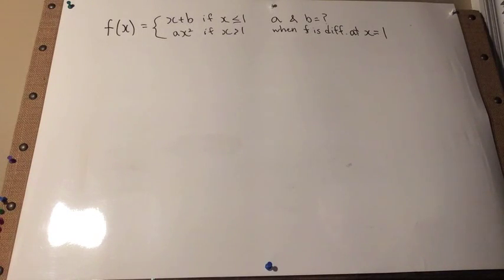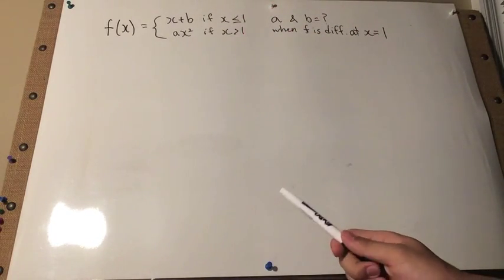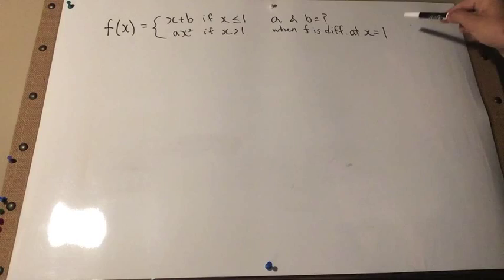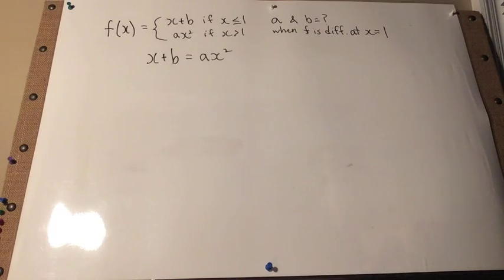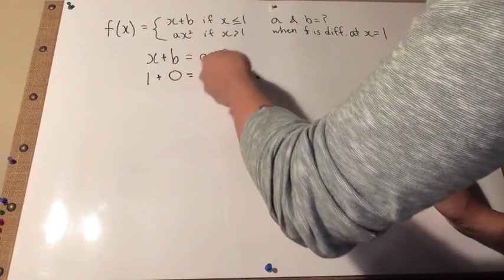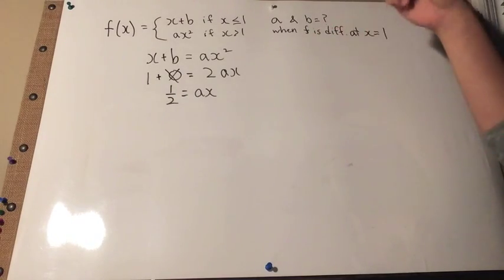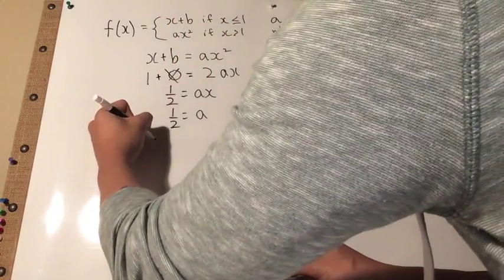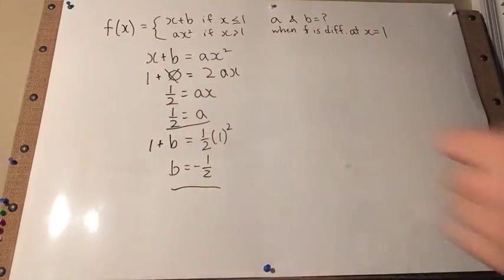AP Calculus AB 2013 exam mutiple choice #14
How to solve number 14